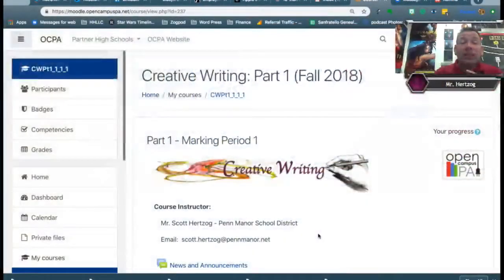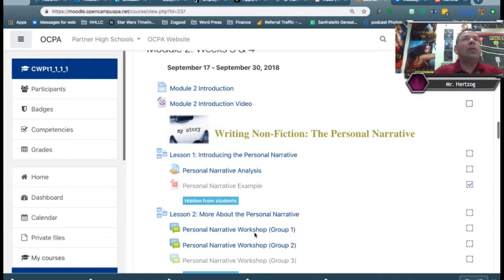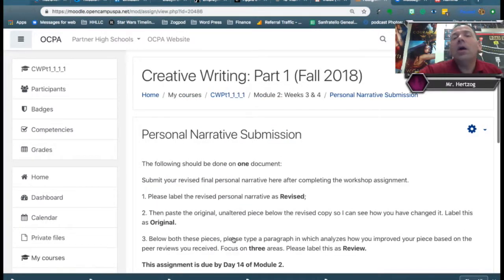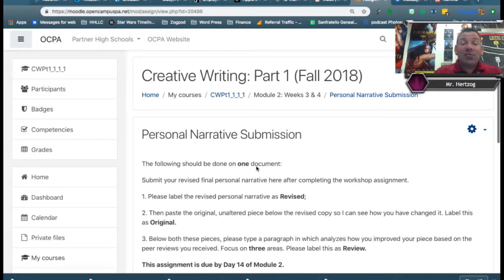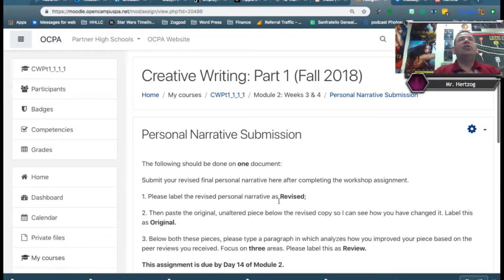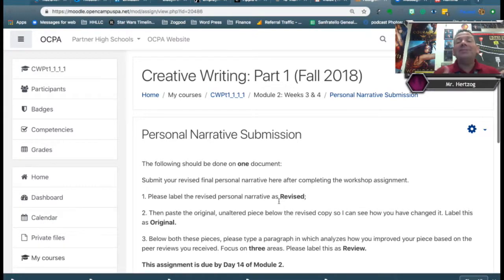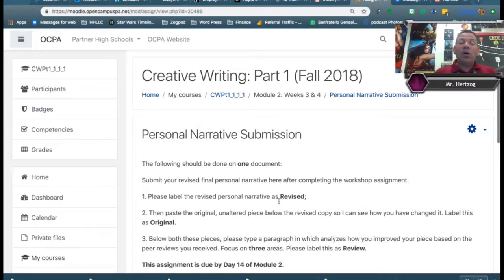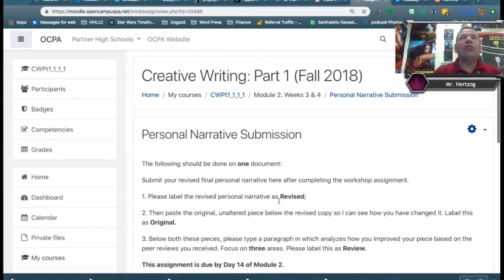Creative Writing Module 2 Personal Narrative Final Submission